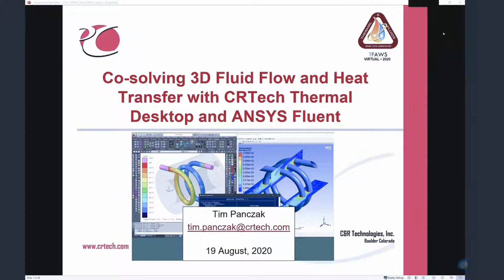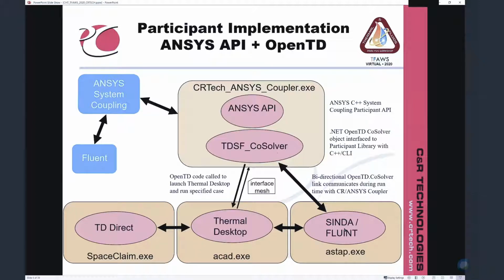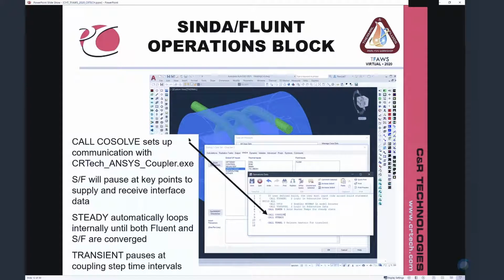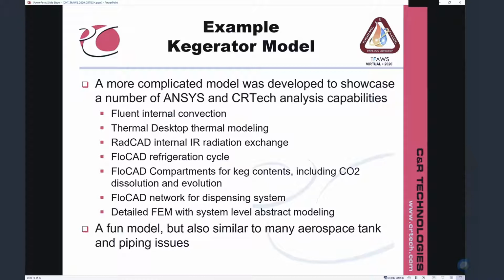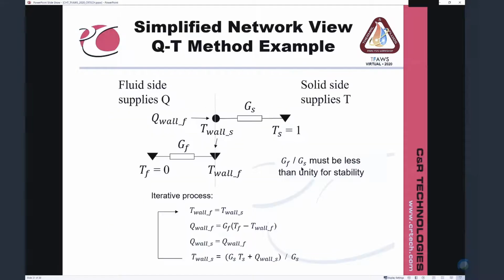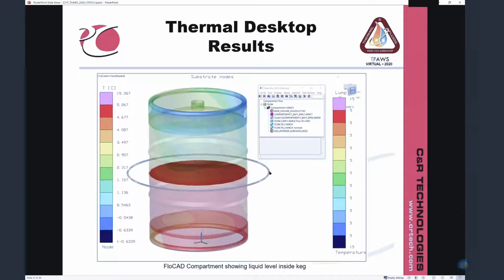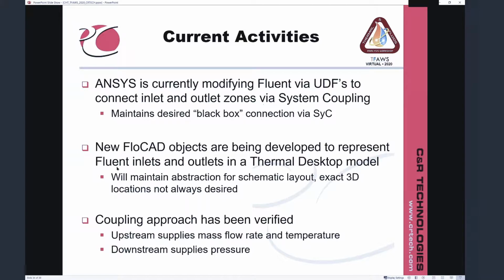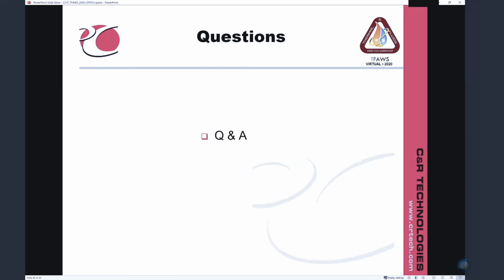TFAWS2020 Room 3 Aug 19 3 Vendor CRTech Solving 3D Flow with TD